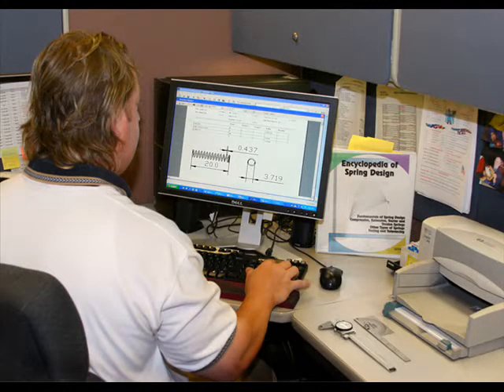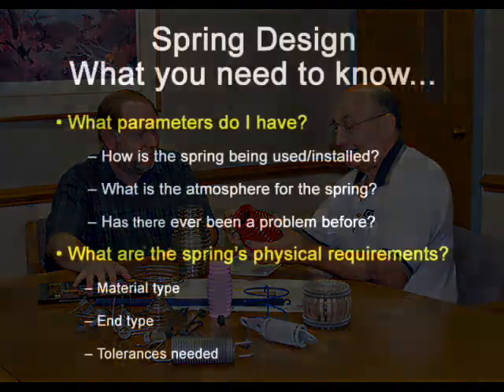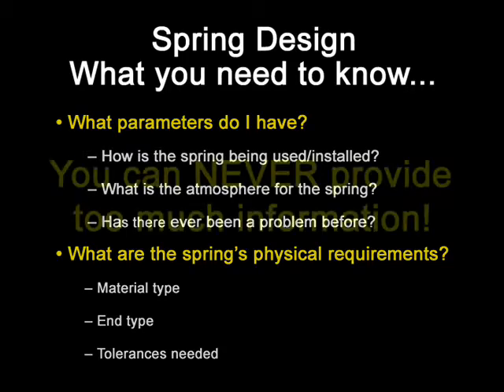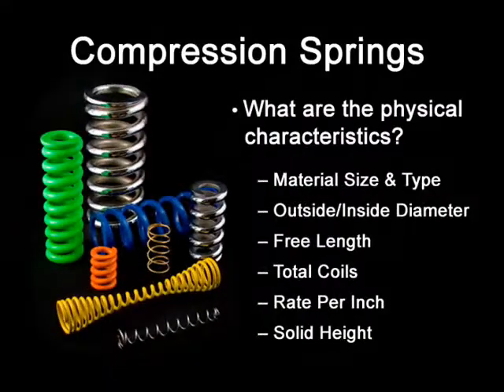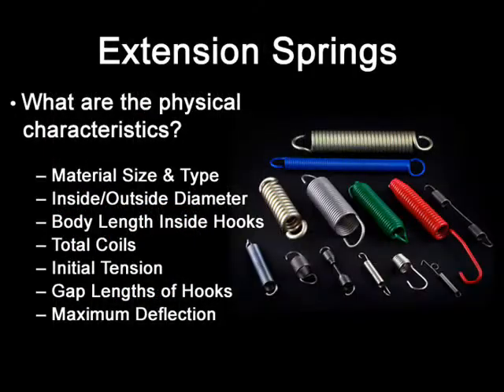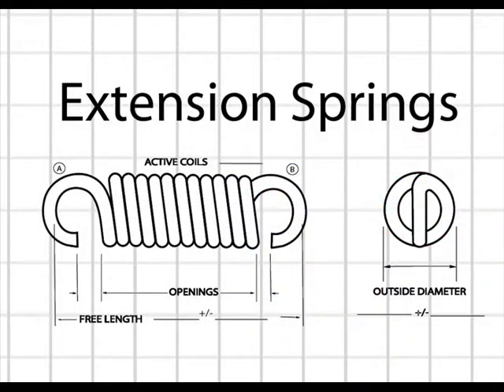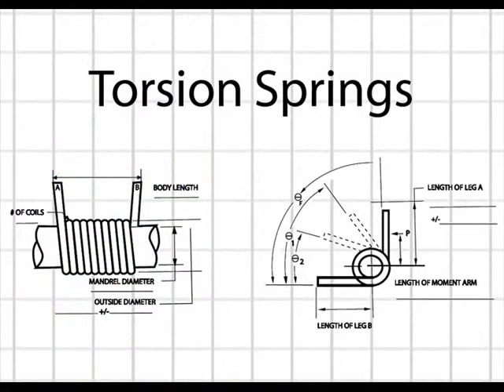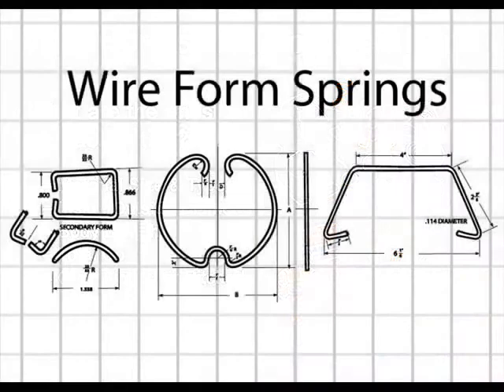Spring Design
Spring Design is an educational video detailing the information necessary for specifying and designing a spring. Ace Wire Spring is also introducing a Spring Design Webinar. Visit our web site for more information on Spring Design